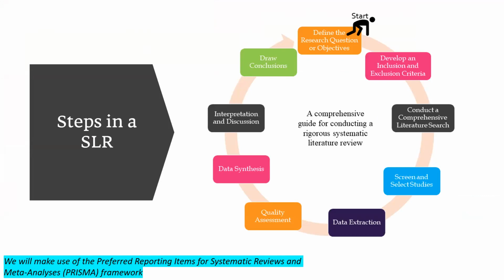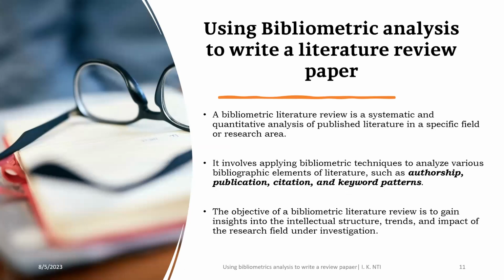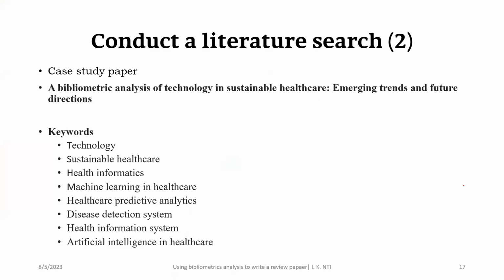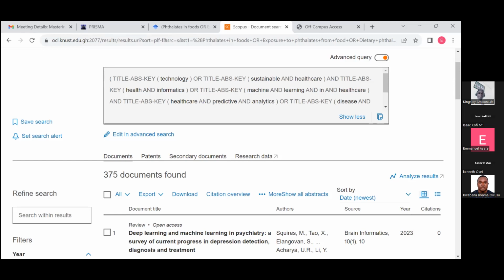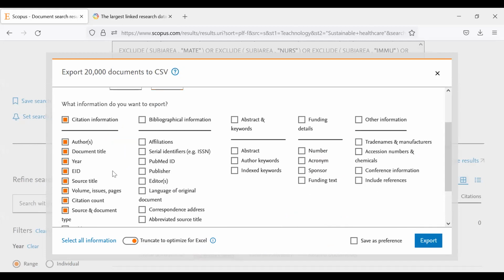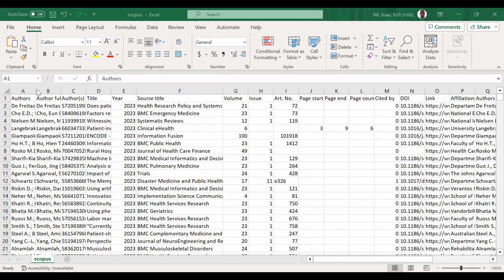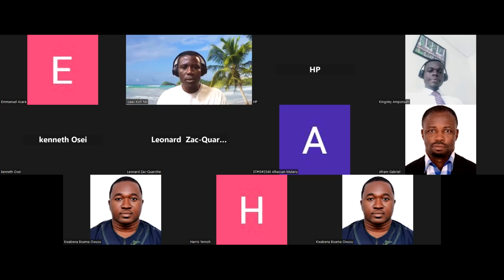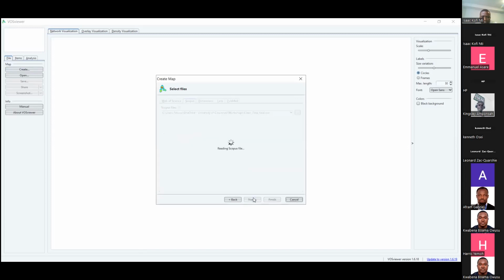Mastering Literature Review Day 2 (Bibliometric Analysis)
Bibliometric analyses in a literature review may include citation analysis, co-citation analysis, co-authorship analysis, journal analysis, keyword analysis, and visualization techniques. These analyses help identify influential authors, highly cited papers, collaboration networks, thematic clusters, emerging trends, and the overall structure of the research field. The findings from a bibliometric literature review can provide valuable insights for researchers, policymakers, and practitioners. They can help identify knowledge gaps, research trends, influential contributors, and key research areas within the field. Additionally, the results can be used to inform further research, identify potential collaborators, assess the impact of research outputs, and support evidence-based decision-making. Thus, a bibliometric literature review provides a systematic and quantitative approach to analyzing and understanding the scholarly landscape of a specific research field, offering valuable insights into the intellectual structure, trends, and impact of the field.